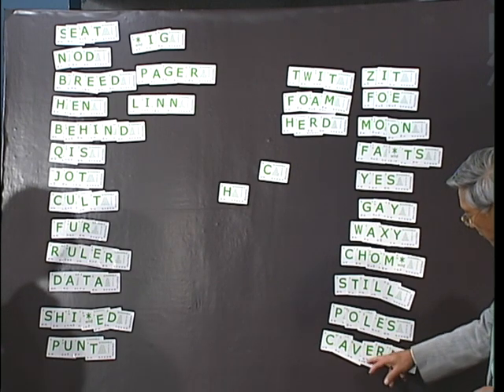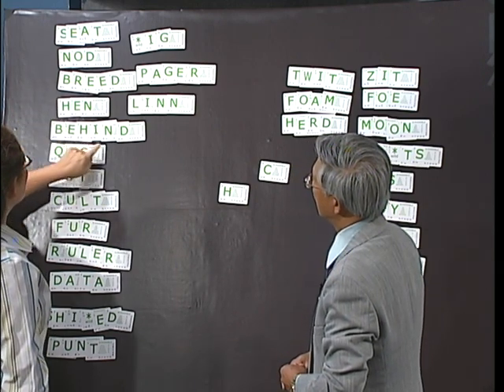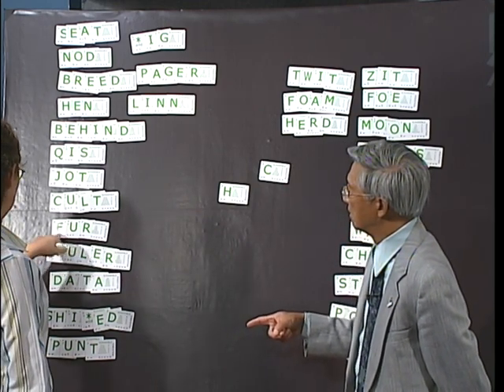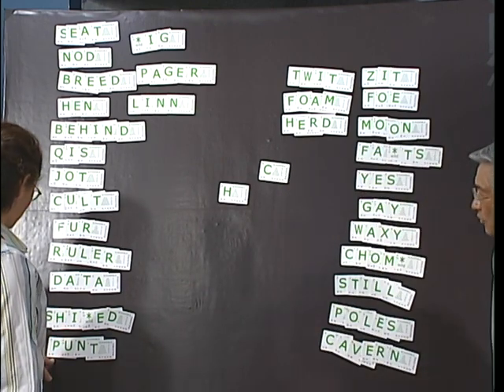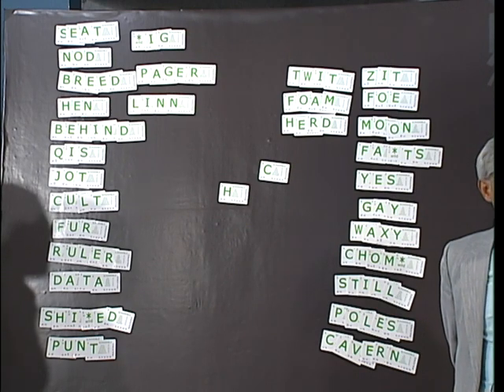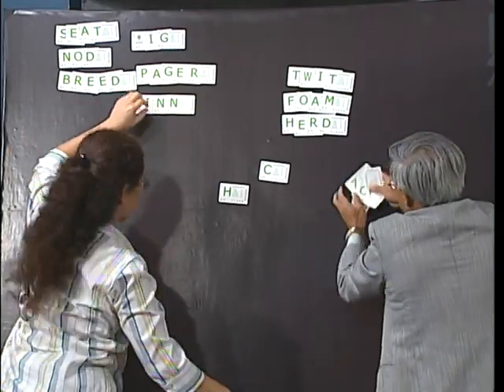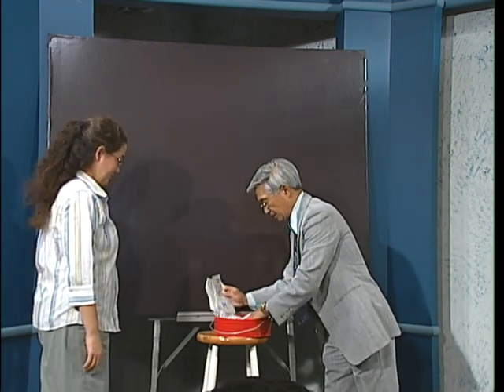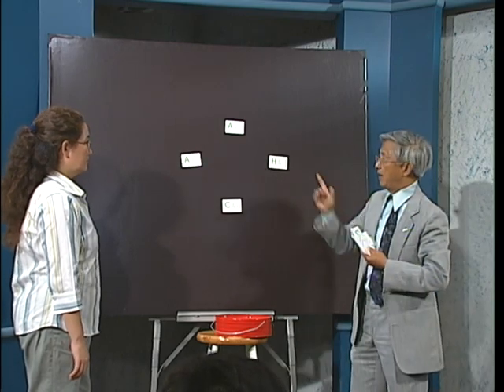Scrammble Word Game Played by Smart Kids (Part 3)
Scrammble word game is a very easy to play but very challenging in competitive setting. Several people can play at the same time making words and stealing words from each other to make high scores.